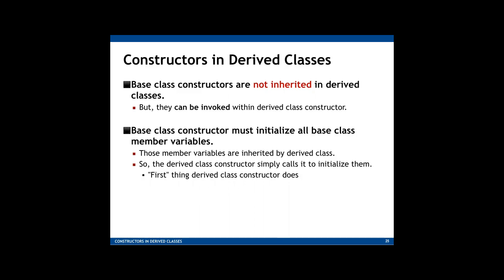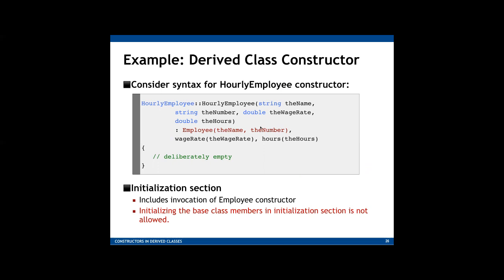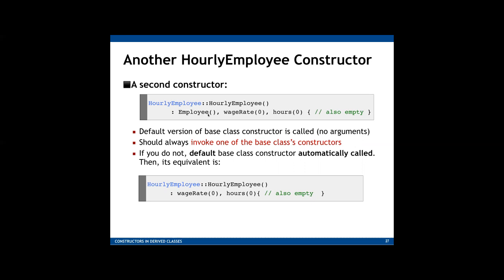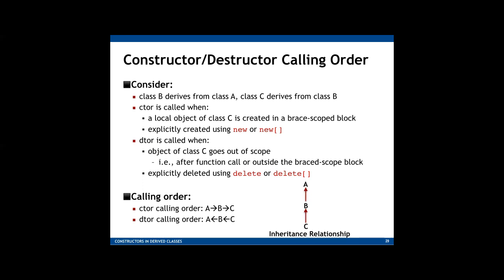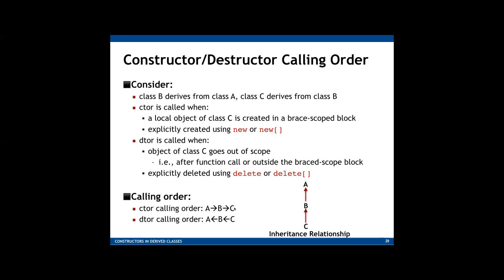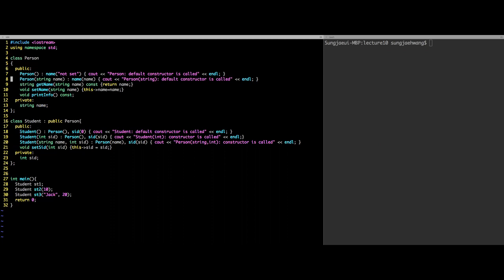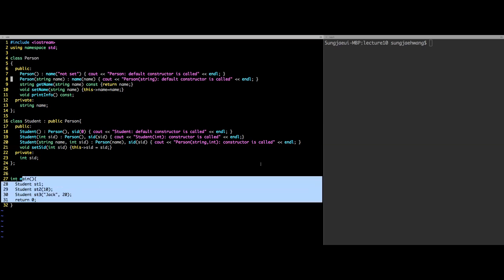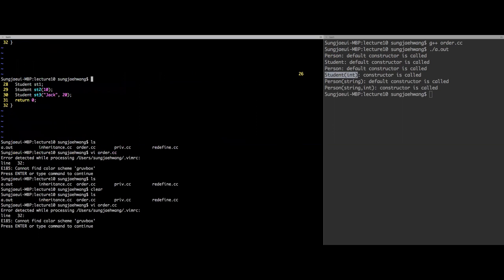[공개형온라인강좌] Computer Programming for Engineers_SKKU_9_4 Inheritance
9강  Inheritance, 함께 배워 보아요👏